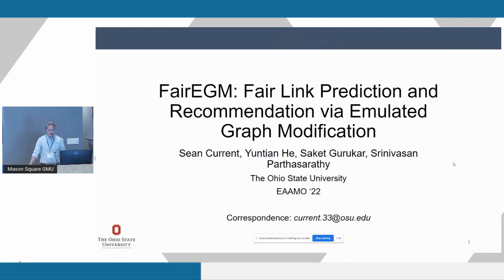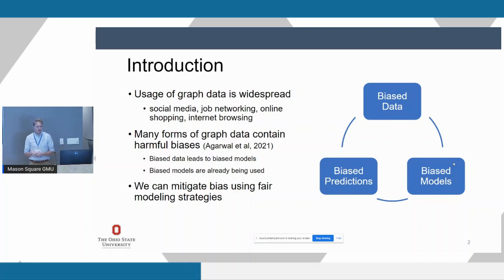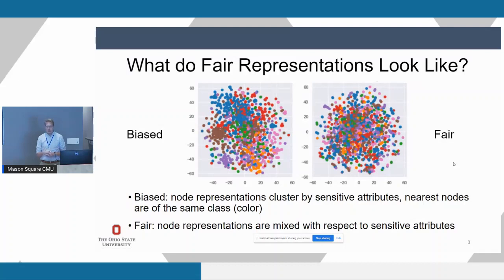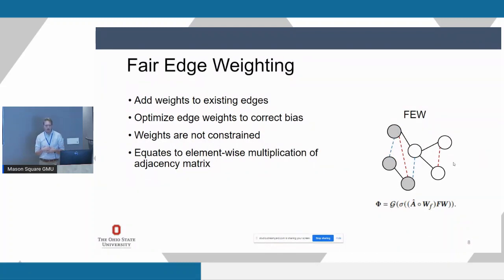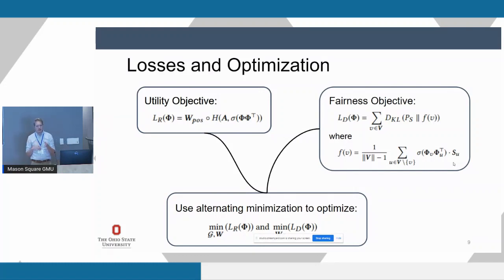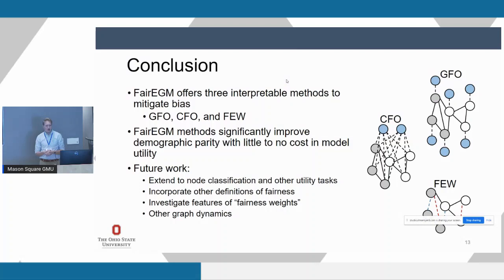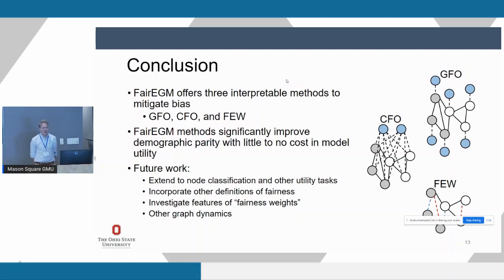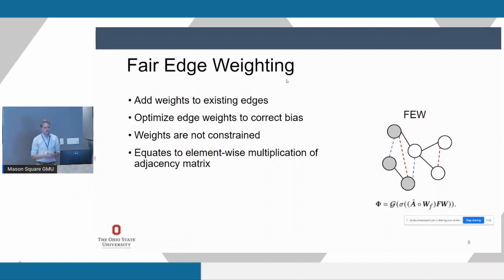EAAMO'22: FairEGM - Fair Link Prediction and Recommendation via Emulated Graph Modification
Session: Allocations in Social Services

Authors: Sean Current, Yuntian He, Saket Gurukar and Srinivasan Parthasarathy

Abstract: As machine learning becomes more widely adopted across domains, it is critical that researchers and ML engineers think about the inherent biases in the data that may be perpetuated by the model. Recently, many studies have shown that such biases are also imbibed in Graph Neural Network (GNN) models if the input graph is biased, potentially to the disadvantage of underserved and underrepresented communities. In this work, we aim to mitigate the bias learned by GNNs by jointly optimizing two different loss functions: one for the task of link prediction and one for the task of demographic parity. We further implement three different techniques inspired by graph modification approaches: the Global Fairness Optimization (GFO), Constrained Fairness Optimization (CFO), and Fair Edge Weighting (FEW) models. These techniques mimic the effects of changing underlying graph structures within the GNN and offer a greater degree of interpretability over more integrated neural network methods. Our proposed models emulate microscopic or macroscopic edits to the input graph while training GNNs and learn node embeddings that are both accurate and fair under the context of link recommendations. We demonstrate the effectiveness of our approach on four real world datasets and show that we can improve the recommendation fairness by several factors at negligible cost to link prediction accuracy.